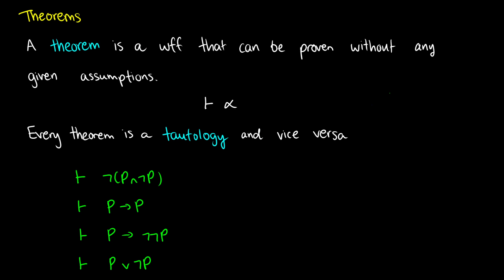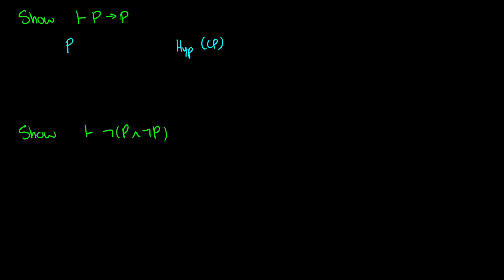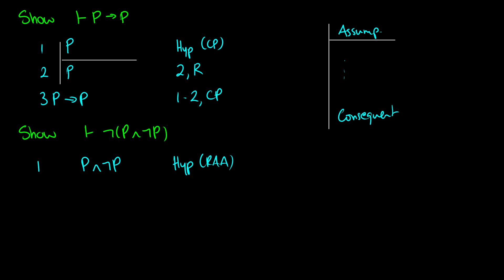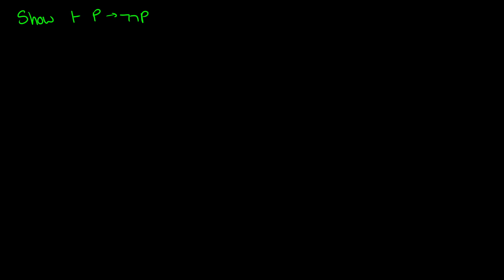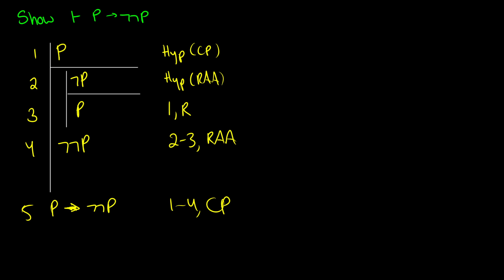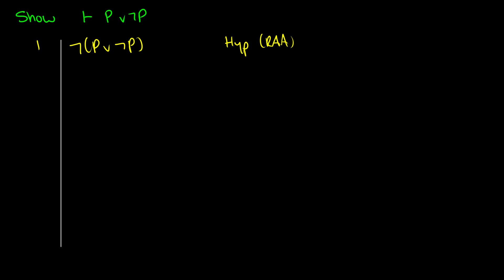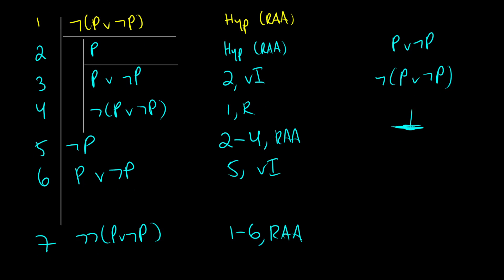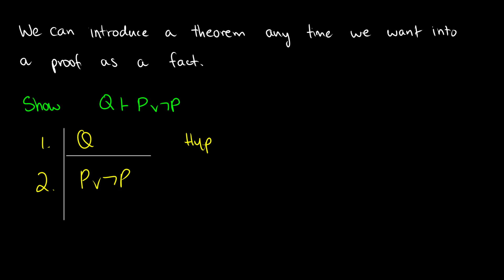Natural Deductive Proofs: THEOREMS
In this video on Logic, we learn what theorems are in natural deductive proofs and prove four of them.

0:00 [What are theorems?]
0:59 [Proof #1: If P then P]
2:38 [Proof #2: P and not P]
4:33 [Proof #3: if P then not not P]
6:38 [Proof #4: P or not P]
9:27 [Theorem Introduction]